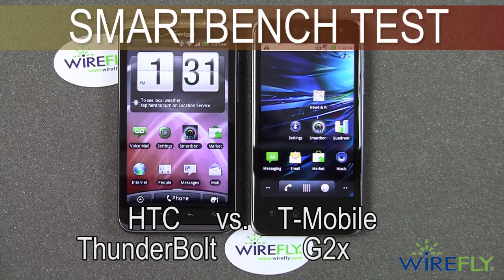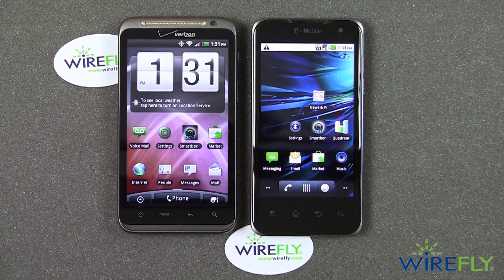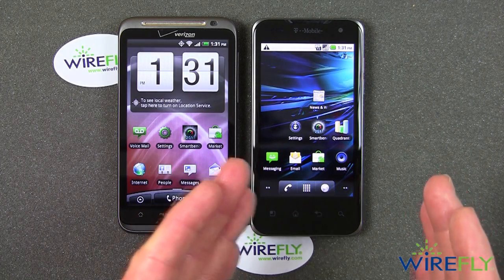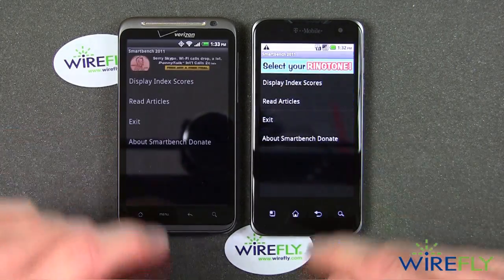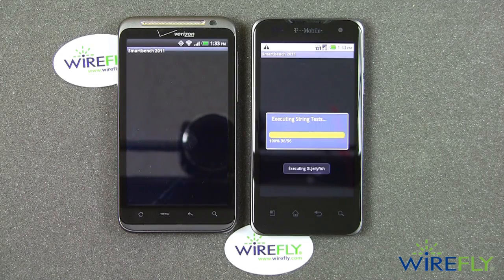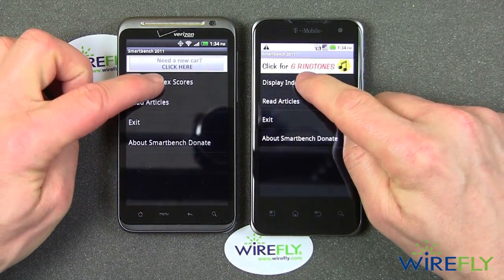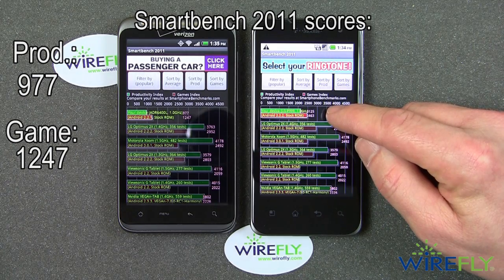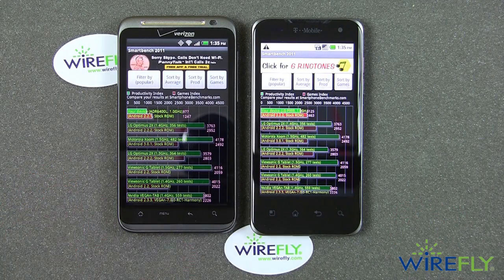HTC ThunderBolt vs T-Mobile G2x Smartbench test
The HTC ThunderBolt is one of the fastest single-core processor phones out there. And the T-Mobile G2x is one of the newest of the recent crop of ultra-quick dual-processor phones. Both run Android 2.2, which is a fast and stable operating system.

So which of these two phones performs the best in the Smartbench 2011 test? Wirefly's Bob Kovacs runs both phones through the benchmark test to see if the dual-core processor in the T-Mobile G2x really makes a difference.